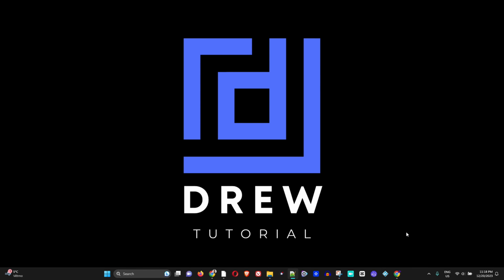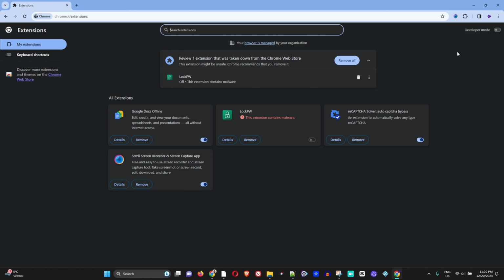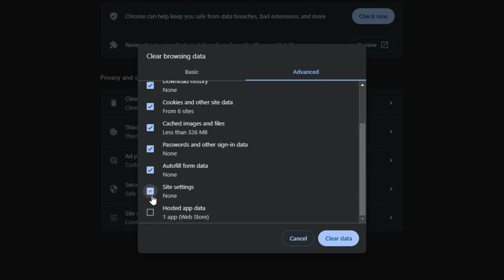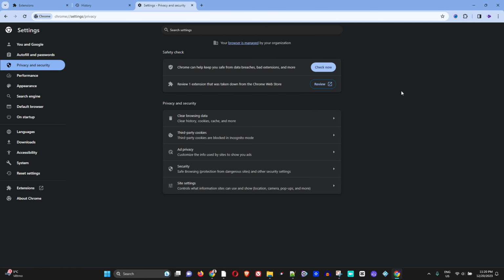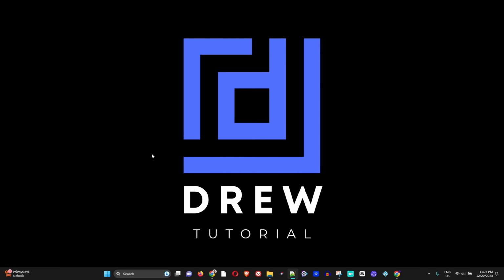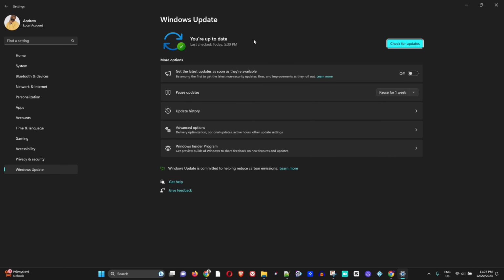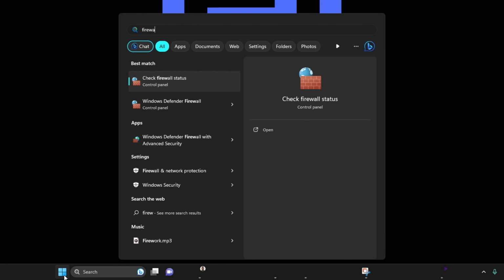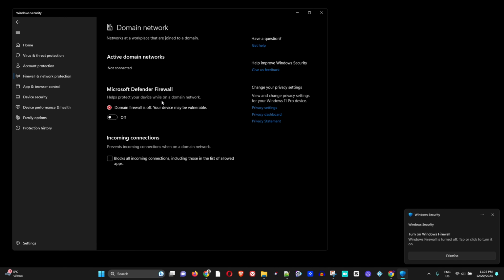How To Fix Discord Sorry You Have Been Blocked Error Message?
How to Fix Sorry you have been blocked Discord error code. How To Fix Discord Sorry You Have Been Blocked Error Message

In this tutorial I'll be showing you 5 ways to fix the error message on Discord "sorry you have been blocked" you are unable to access discord.com